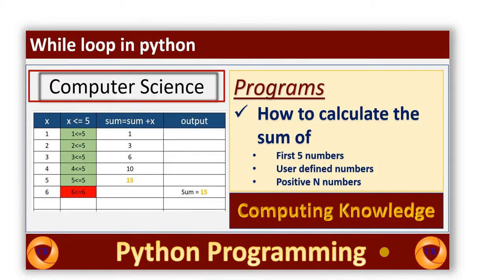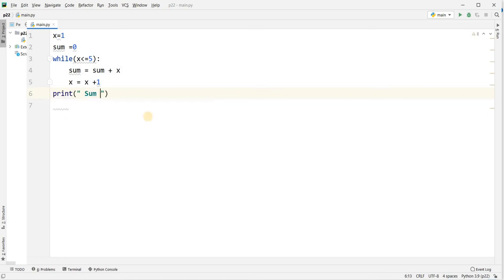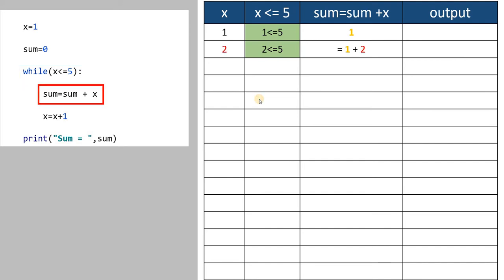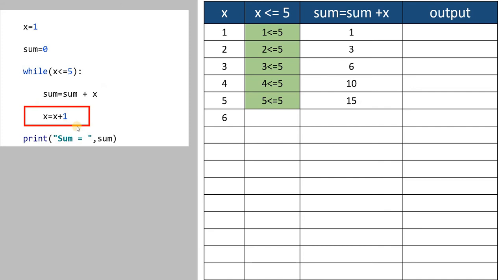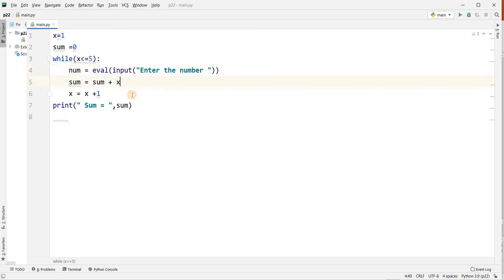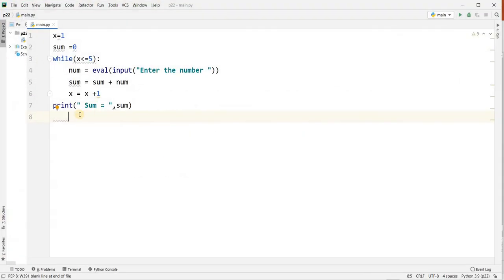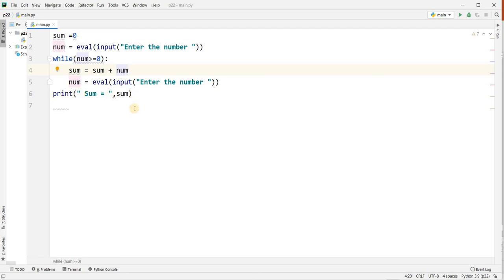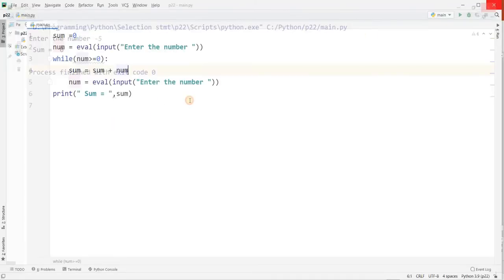How to calculate sum of positive numbers in while loop in python ||Python Tutorial for Beginners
This lecture is about to concept of how to calculate the sum of different numbers in  while loop and this is video is just for beginners in programing concepts.